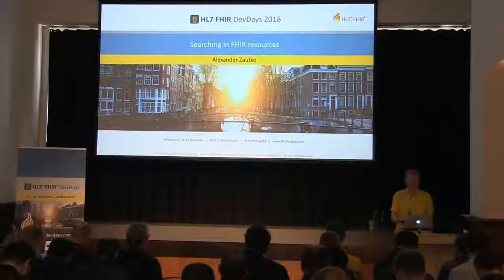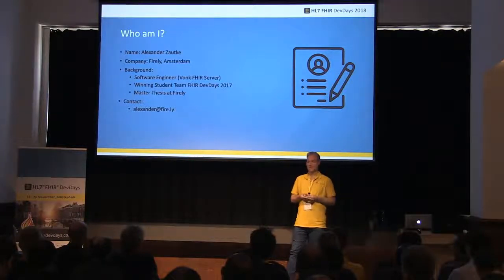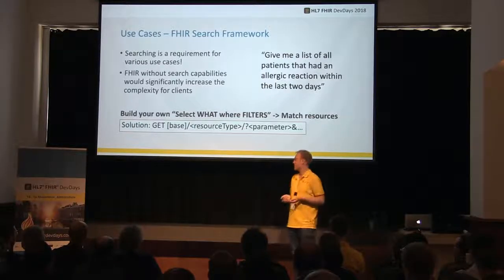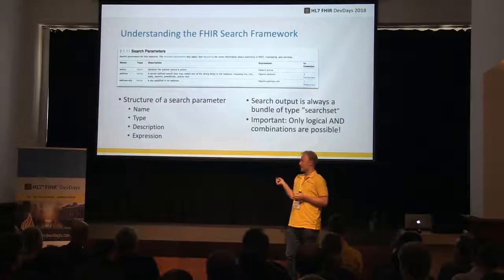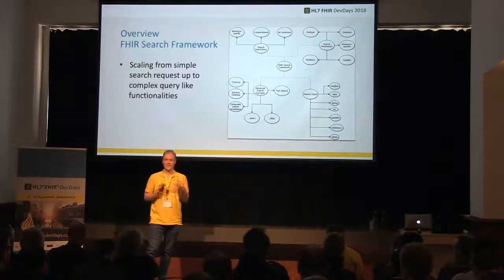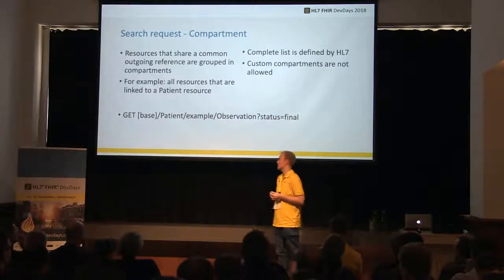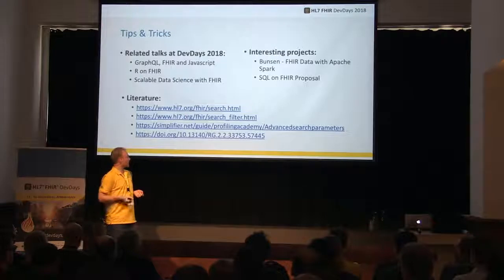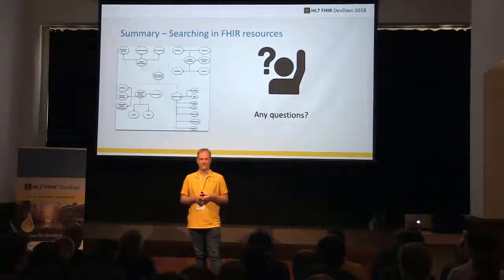Alexander Zautke - Searching in FHIR resources | DevDays 2018 Amsterdam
Since the beginning of FHIR, there existed an official way for searching in FHIR resources. Using a RESTful API, specific information can be requested in a fine-granular way from a FHIR server.
This session helps you to understand the FHIR Search Framework by covering the following aspects:
* Introduction to using search parameters
* Overview of available search parameter types and modifiers
* How to create custom search parameters
* Advanced search concepts like Reverse Chaining and _filter expressions